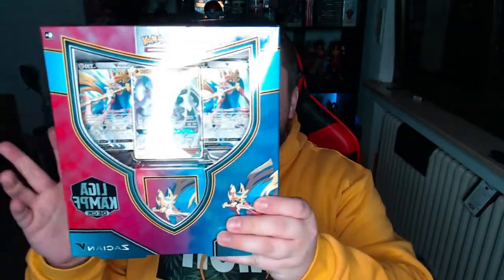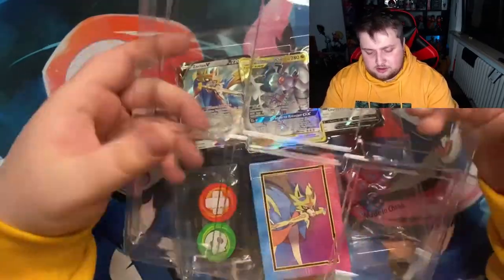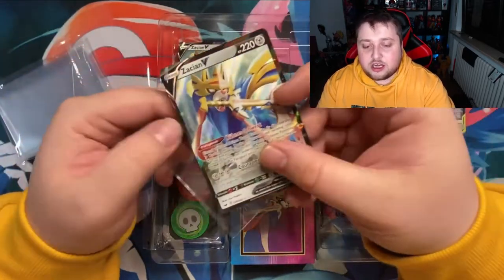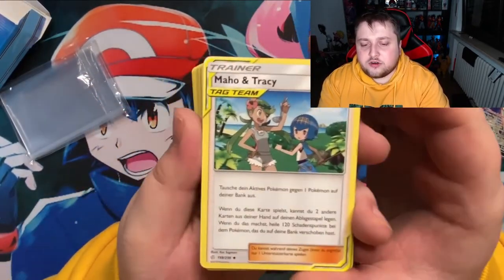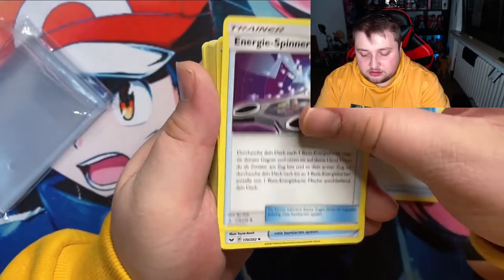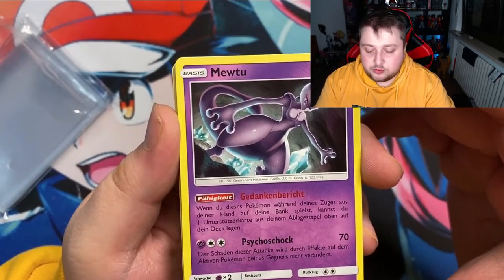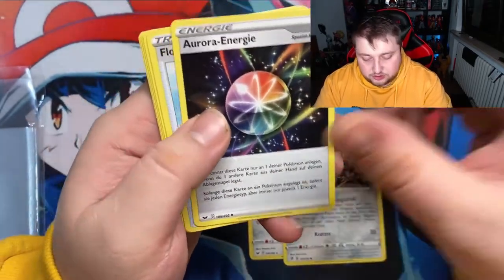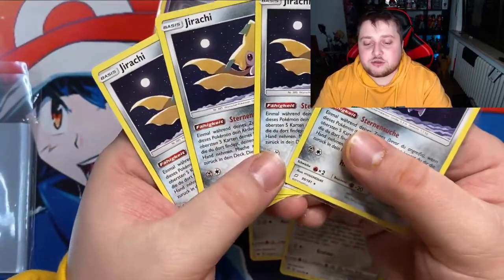OPENING THE POKEMON ZACIAN V LEAGUE BATTLE DECK!!